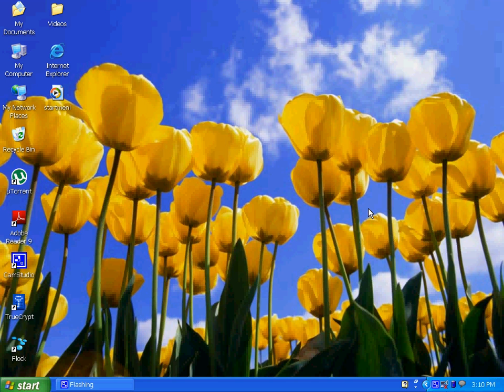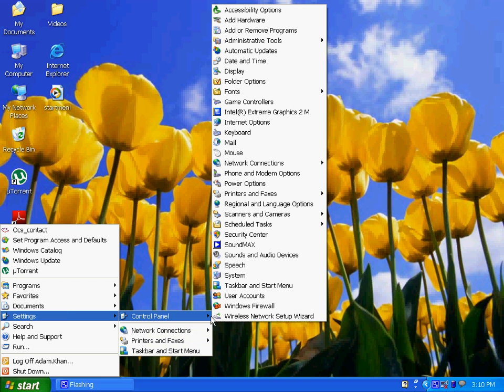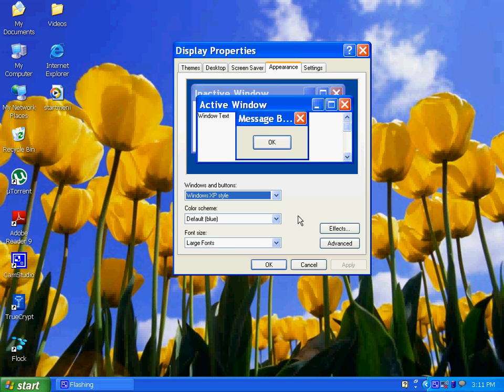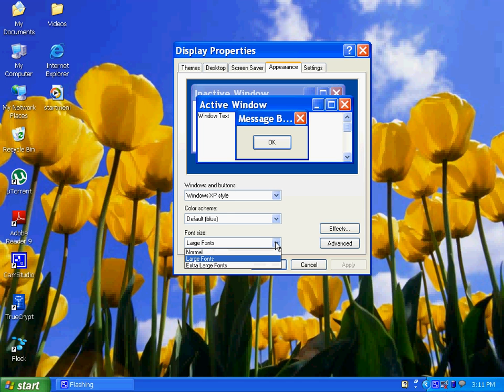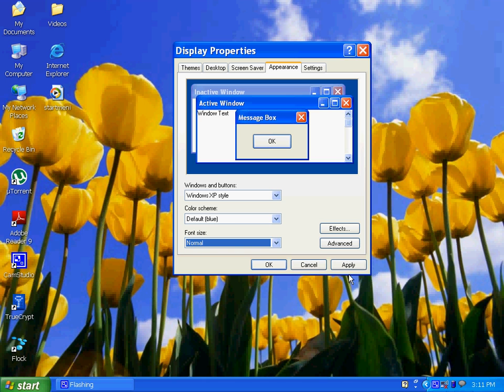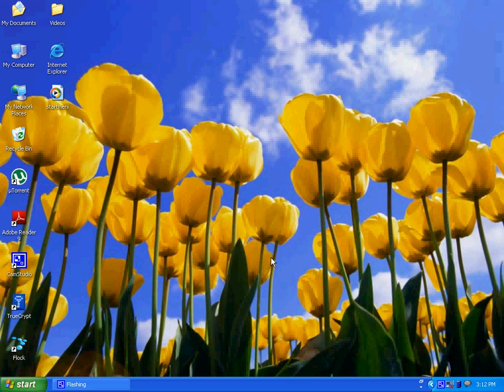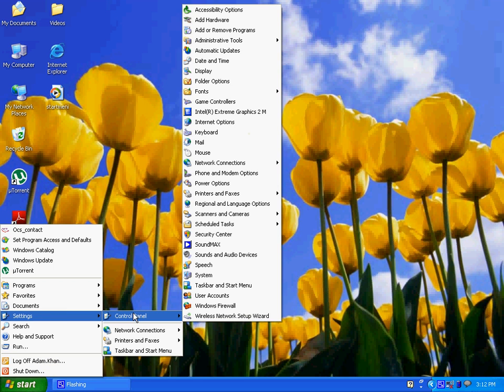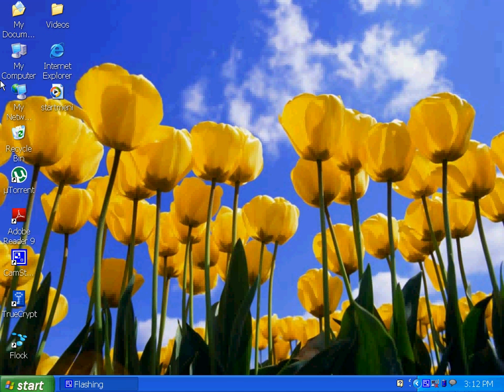How to Change Your Window XP Fonts Size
This tutorials will teach you to change your windows xp font size from normal to large and vice versa.